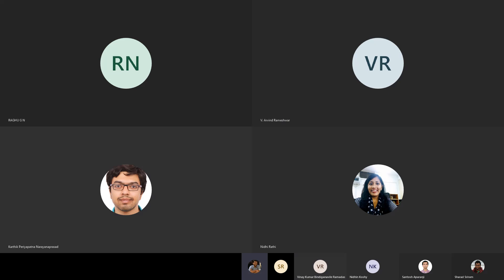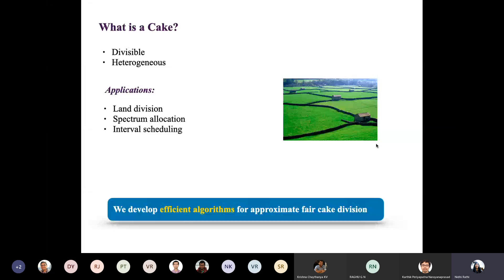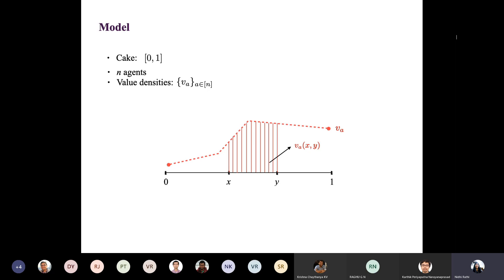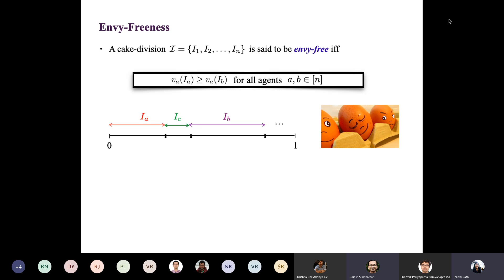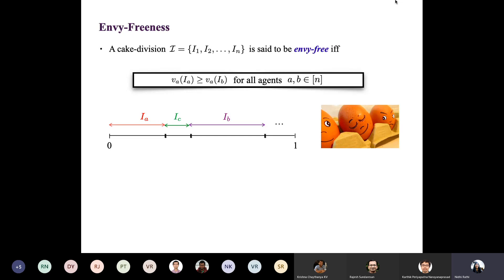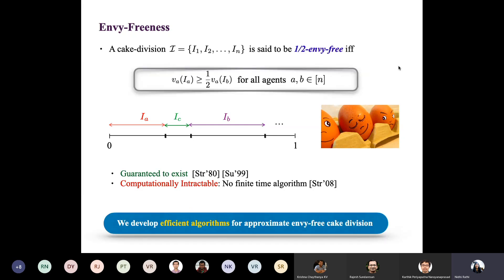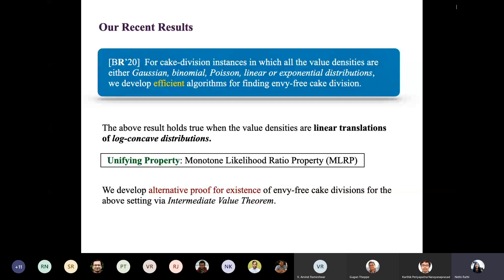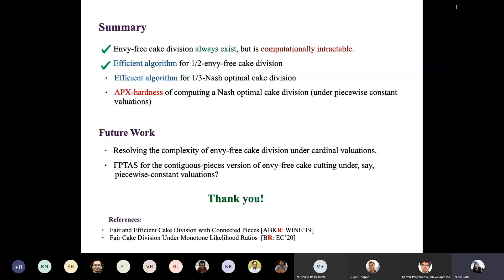Talk by Nidhi Rathi on Fair Cake Division